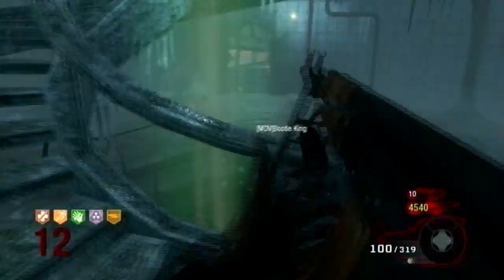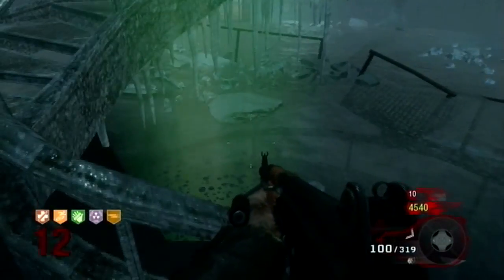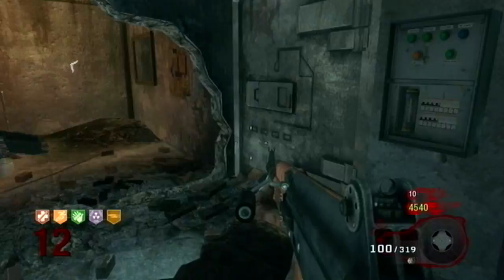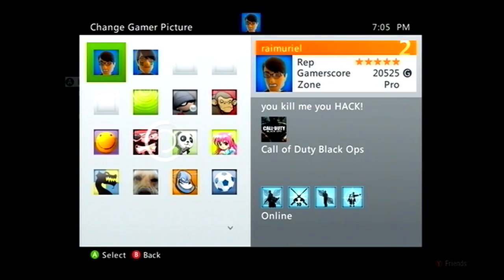Black Ops Ensemble Cast Achievment Guide (Call of the Dead map pack)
READ BEFORE COMMENT
STEP1: talk to people at door and wait till they tell you to find a fuse and they agree
STEP2: go find the fuse on the floor above the door and hold X or Suare on it. there are 3 locations i know of it could be
STEP3: put the fuse into location beside door and listen to people
STEP4:destroy the 4 Generators or Security defence systems with semtex grenades crossbow scavenger what ever works. always same locations
STEP5: find the vodka bottle on a railing on the ship, the ship ledge to the 2nd ship, a ledge right up the stairs of the door and outside could be 2. lt an ally catch it. if dropped it will respawn somewere else
STEP6: put vodka bottle in tube on other side of door and talk to them again.
STEP7:The dials in the light house (2,7,4,6 ttop to bottom) top 2, check 3rd floor and use 2nd floor to make 3rd floor 7, check 2nd floor and change bottom floor until 2nd floor is 4, now to change bottom example u need 6 its at 7 move orange dial once if its at 8 move orange 2 times and so on. then repeat parts before orange dial to finish
STEP8: radios - must be in ORDER, first is under power room hold X or square should hear a sound. 2nd is stamina up, 3rd is near semtex or 2nd ship use zipline your really close. last is in room of door were u start easter egg talking to people.
STEP9: should hear noise of blinking and see it in sky: translate, goto power room, move left lever once, right lever 3 times and the wheel the brown part on wheel 2 times to the right
STRP10:Foghorns: must be in order let the foghorn finish before sounded the next. 1st is in water infront of the lighthouse other side of stamina up lighthouse, 2nd is to he right of speed reload, 3rd is beside the buildin infront of lightouse, 4th is straight from speed reload beside a rock.
STEP11: green light should be in sky get a VR-11 upgraded or non doesent matter and a gun that can kill a or do alot of dmg recommended scavenger, have atleast 2 crawlers only need 1, shoot one with VR-11 then lead itto green light at bottom of lighthouse and when he flys up kill him he dies when hes limped over and stopped screaming.
STEP12 grab golden rod at bottom of the green light and put in the tube were you put the vodka bottle and then listen to stupid conversation for like 2 minutes
STEP13: knife the sparking fuse from start of easter egg and a wunderwaffe will spawn

i hope if my video didnt help my description did. this is easy to get if you understand ive done it atleast 8 times now.. please if this helped you subscribe and like the video i really helps my frowing channel.

IGNORE call of duty black ops gameplay commentary with zzirgrizz hutch woodysgamertag whiteboy7thst seannaners xjawz rejections machinima respawn ravensoftware sledgehammer first strike map pack stadium kowloon Berlin wall discovery ascension zombies black ops quickscoping montages codbo cod bo combat training gold guns gold camo new glitch flawless nuke in modern warfare 3 modern warfare 3 trailer gameplay treyarch infinityward beachhead wager match beta 15th prestige lvl 50 anoj muzzafuzza team death match domination search and destroy headquarters l96a1 PSg1 ak47 pro perks online leveling glitch mods hacks elevators out of maps IGN machinima respawn nextgentactics custom classes black ops map pack 2 dlc maps outskirts icebreakers hotel cubetown cargo HD 1080p 720p 720i 1080i new map pack 2 maps escalation maps are zoo hotel convoy stockpile and new zombies map survive may 3rd release date Ensemble Cast Stand in achievment guides guide easter egg completed wunderwaffe killing george killed george how to kill george round 99 solo tactic